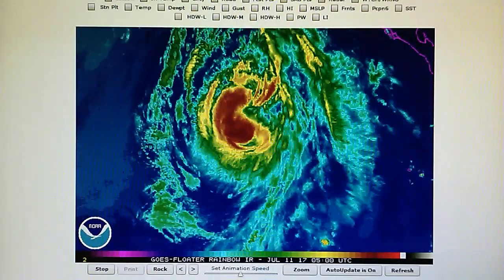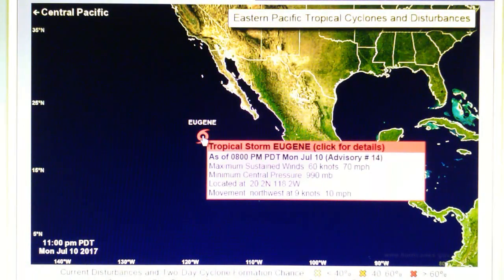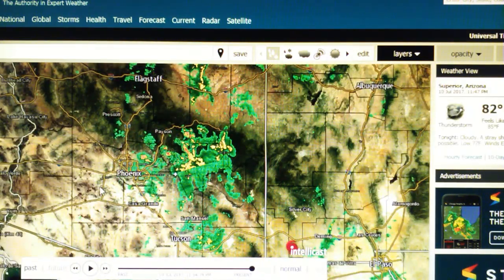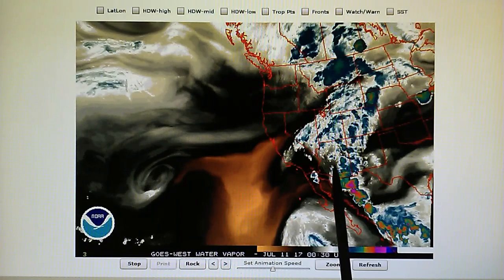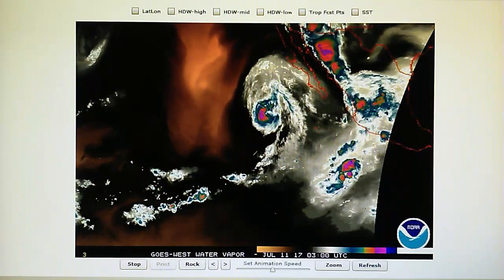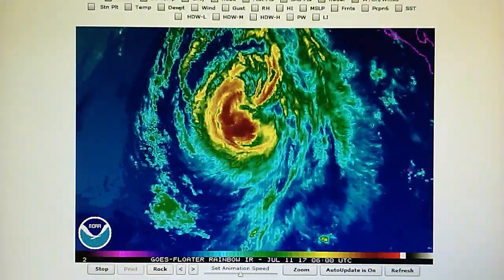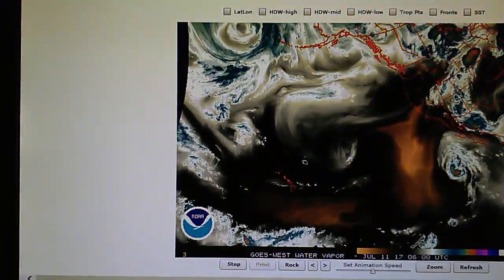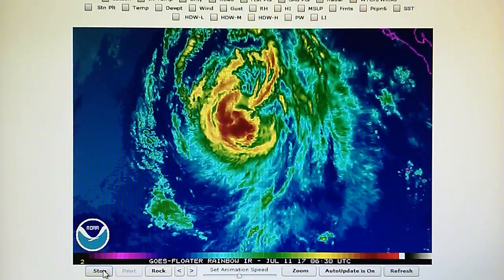7-10-2017; Hurricane Eugene Superheated & Weakened, 70MPH Winds; Blockade Prevents Rain in So. CA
(Mon.) Last night, hurricane Eugene had strengthened with 100-105 MPH winds and a 979mb central pressure. As a result of continued targeting with microwave RF, the hurricane's convection has been disrupted and the storm has weakened to tropical storm status with 70 MPH wind. A blockade of high pressure on the storm's East side will prevent merging with the monsoonal flow over Mexico. A separate high pressure zone over the Southern CA area is preventing any of the monsoonal thunderstorms from moving into CA. The Doppler map shows zero rain for the Southern California area as fires continue to burn in Santa Barbara county.